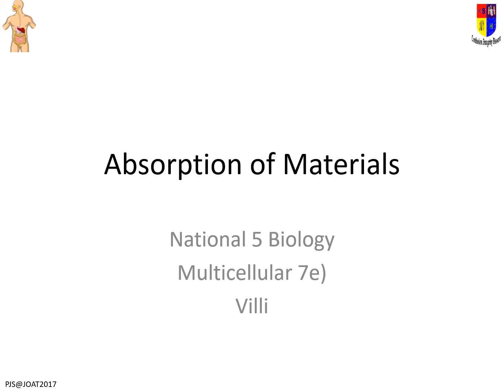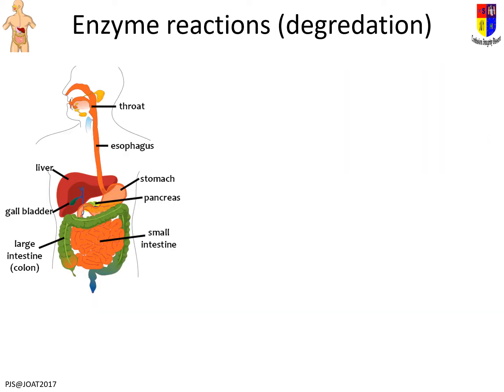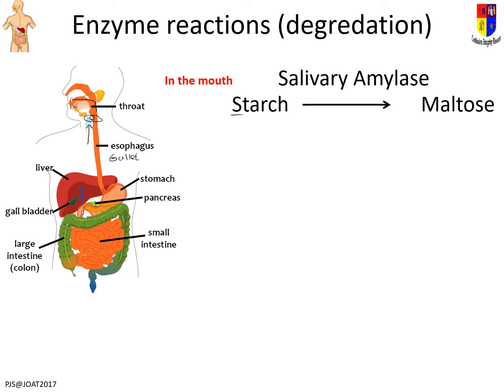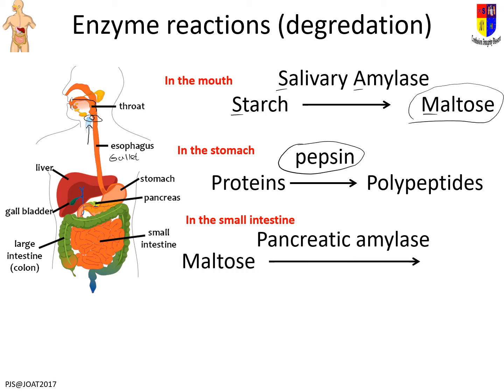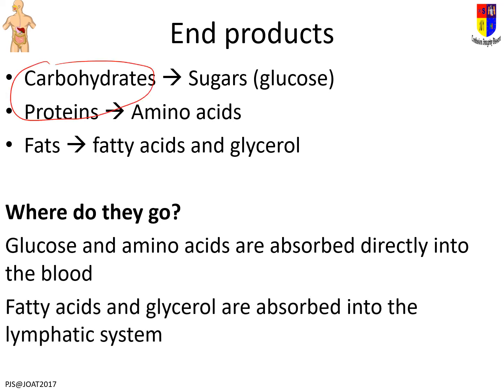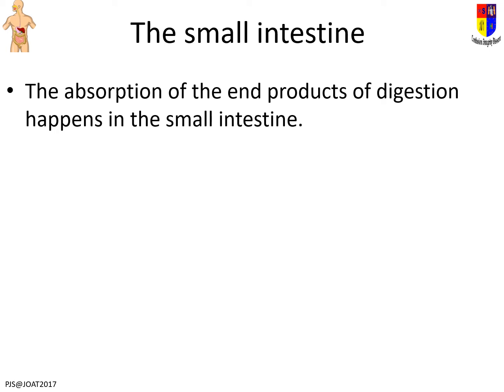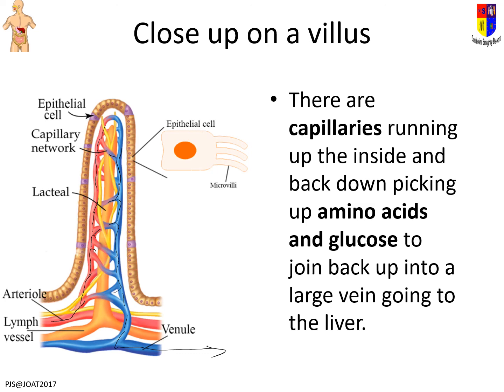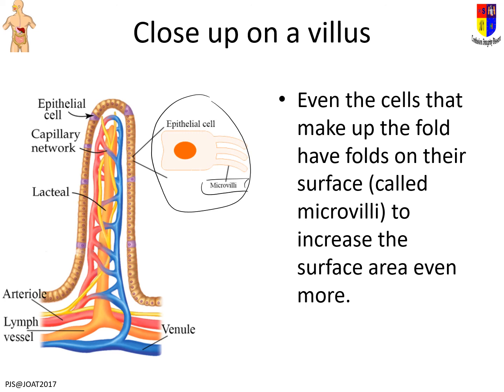BiN5 MC7e villi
CfE National 5 Biology, Multicellular Unit. Key Area 7 Villi